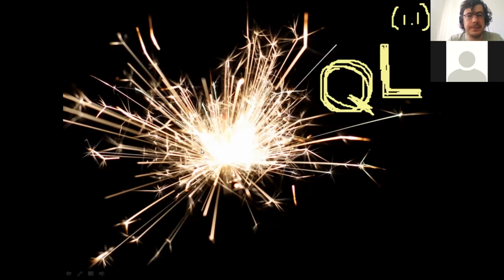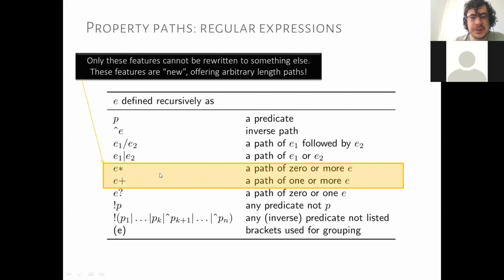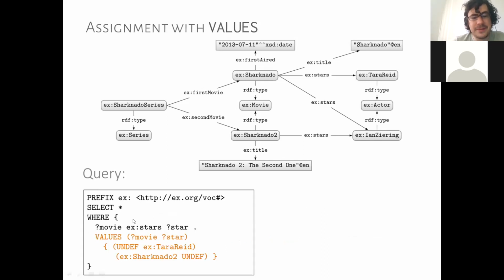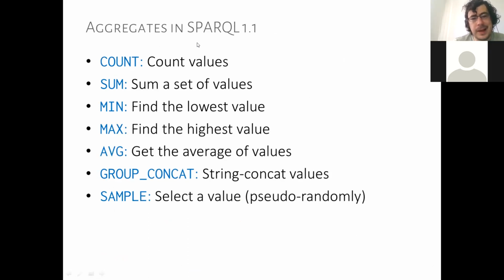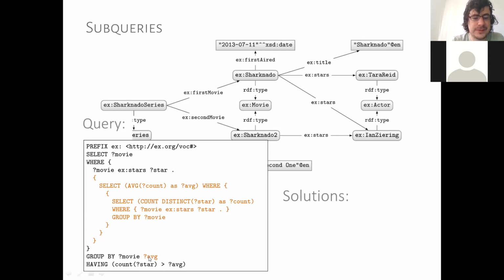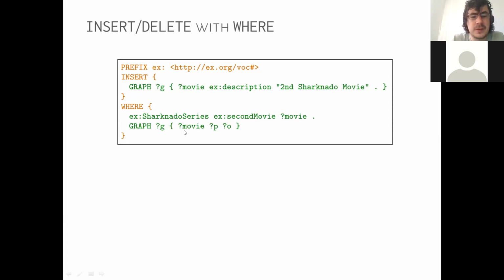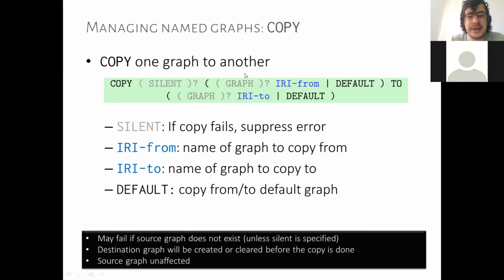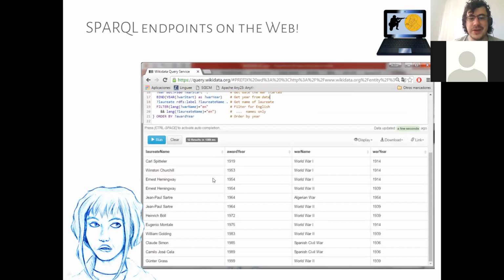Class 8: SPARQL 1.1